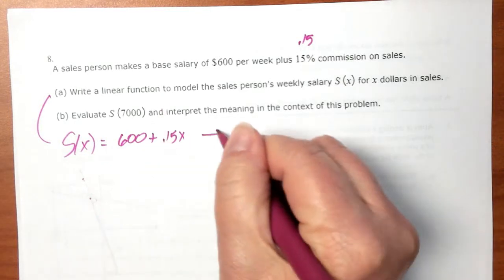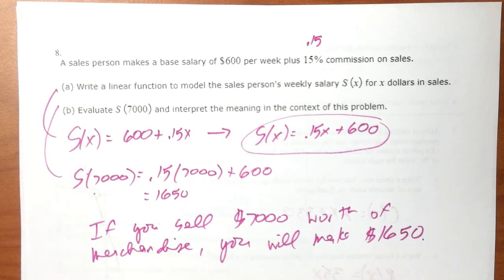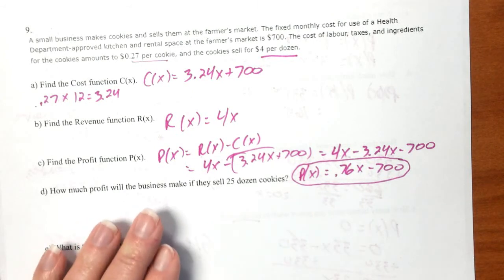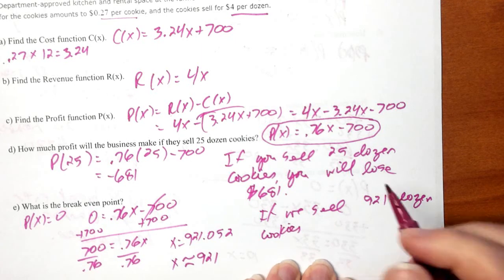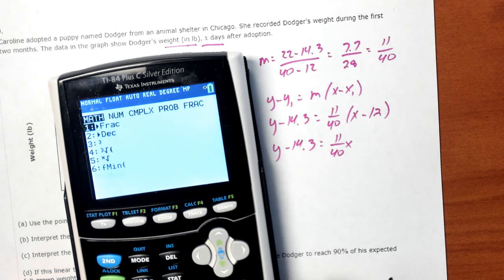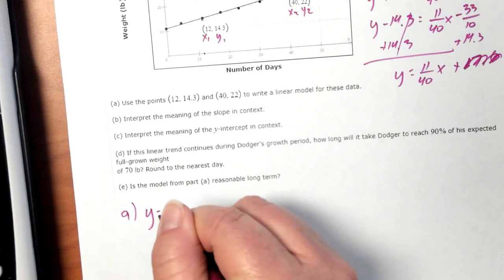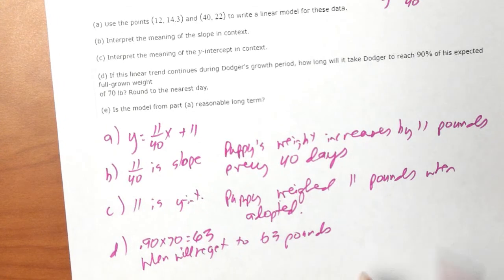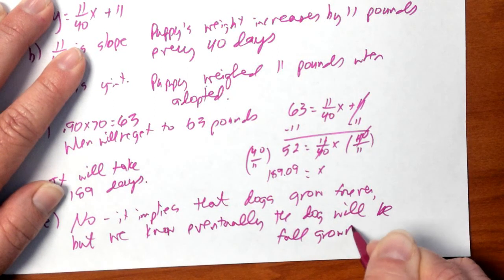2 5 Word Problems